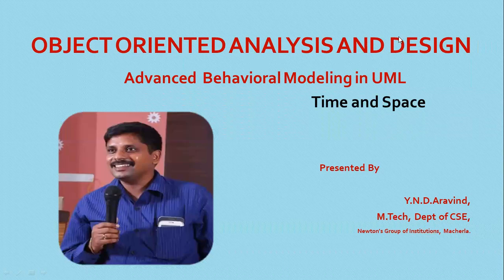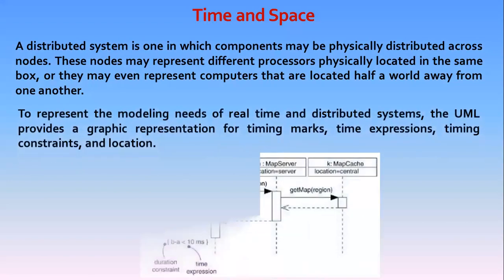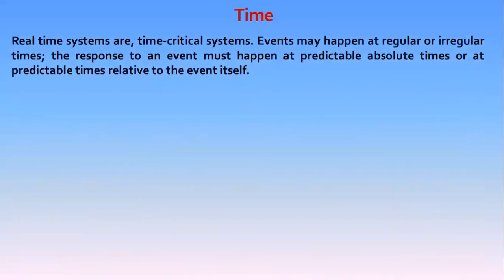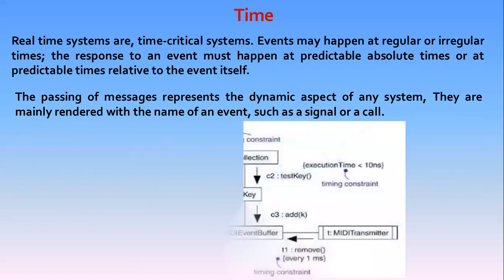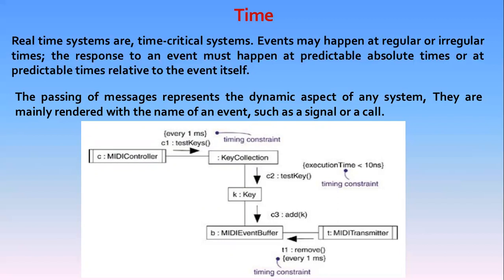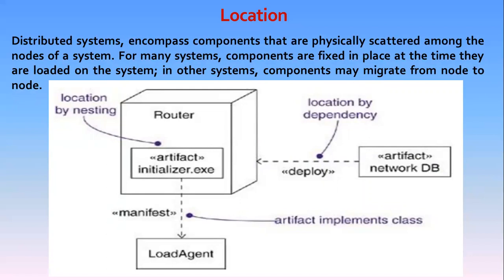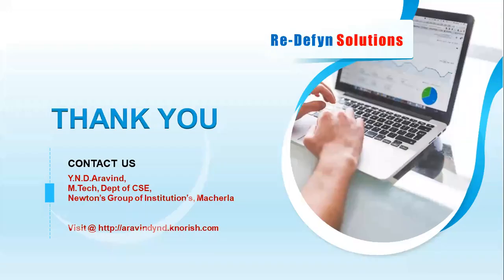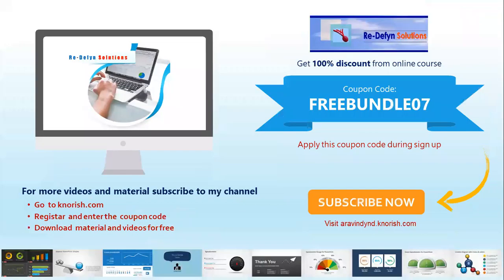Advanced Behavioral Modeling in UML : Time and Space by Mr. Y. N. D. Aravind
Advanced  Behavioral Modeling in UML : Time and Space| Terms and concepts | Time | Location | Common Modelling Techniques | Modelling Timing Constraints | Modelling the Distribution of Objects